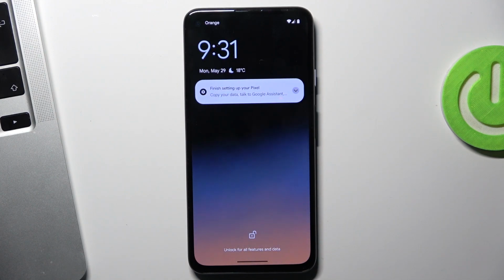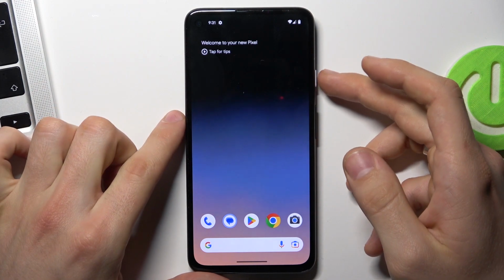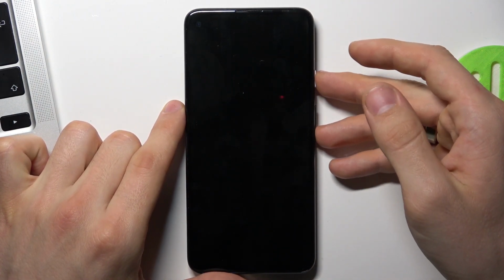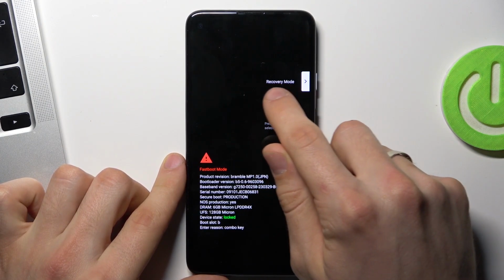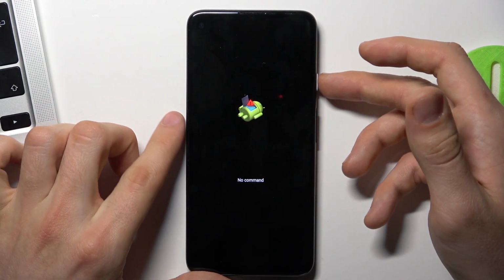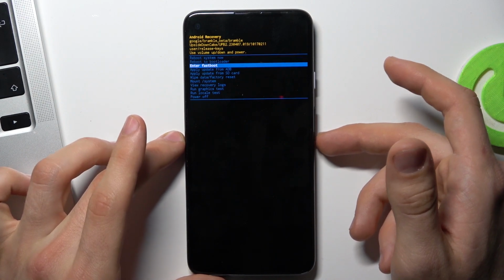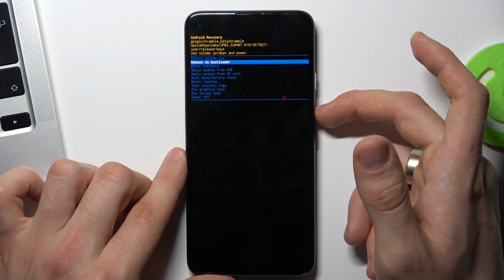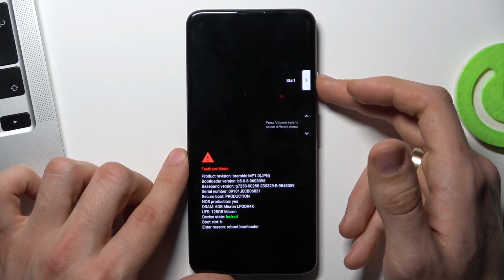Android 14: How to Enter Recovery Mode? | Unveiling Android 14's Super Power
Explore the world of recovery mode on Android 14! Our tutorial guides you through the process of entering recovery mode step by step. Discover how to access powerful options for troubleshooting, updating, and optimizing your device.

How to Use Recovery Mode on Android 14?
How to Enter Recovery Mode on Android 14?
How to Activate Recovery Mode on Android 14?